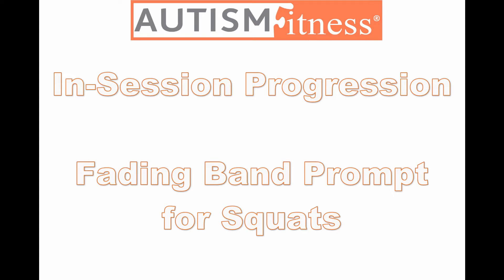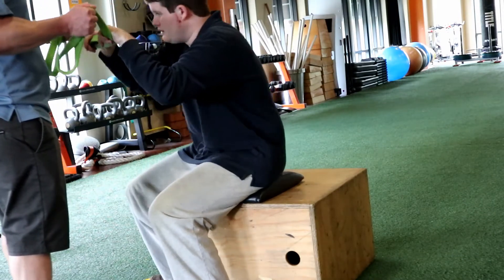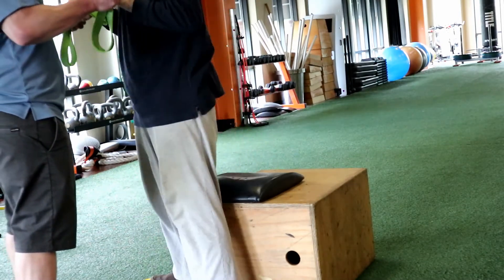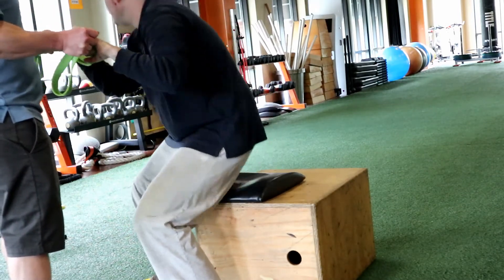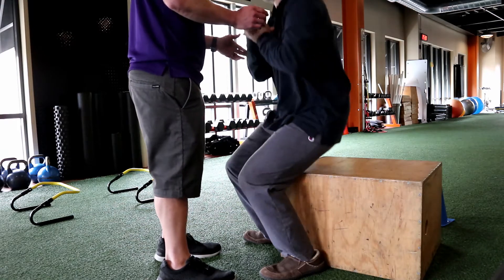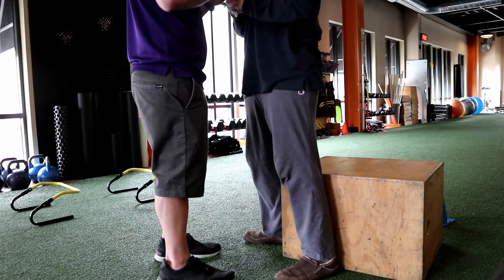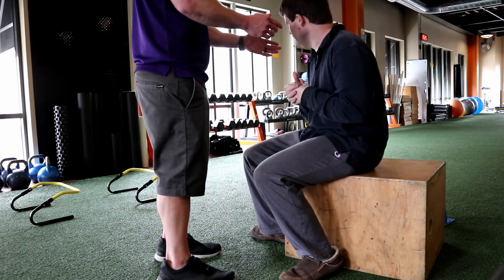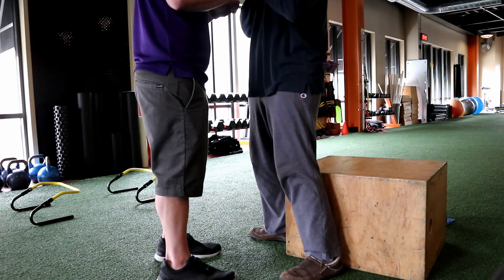In Session Squat Progression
*This is an advanced technique and demonstrates just some of the education our Autism Fitness Certified Pros receive.

Sometimes we can progress an exercise within the same session. This is akin to performing 1-2 warm-up sets, though for many of our athletes the warm-up is not only for physical preparation. They may also benefit from adaptive (motivational) and cognitive (understanding expectation of performance) areas.

The voiceover in the video (watch with sound ON) explains WHY and WHEN we might use this technique.

Join the Movement for Movement and become an Autism Fitness Certified Pro at AutismFitness.com/certification